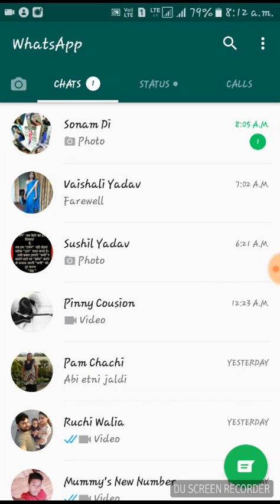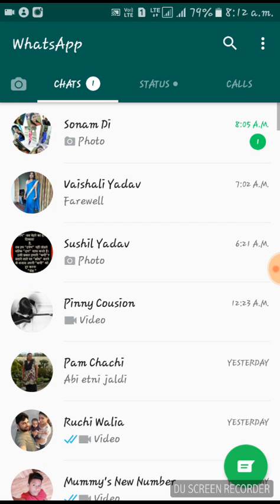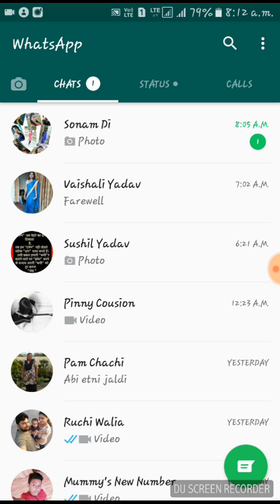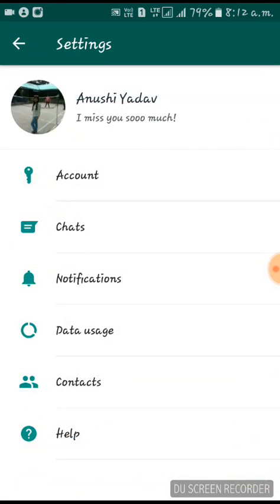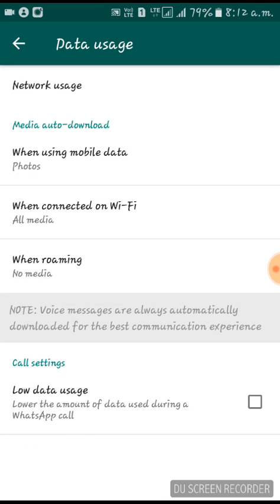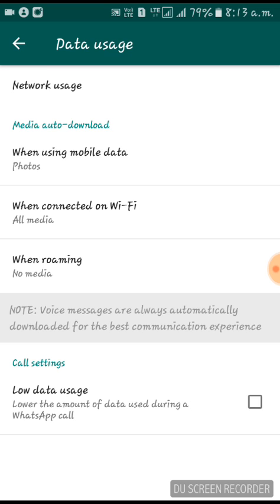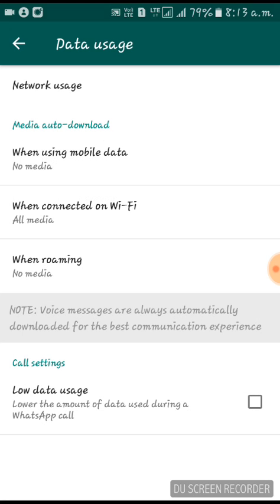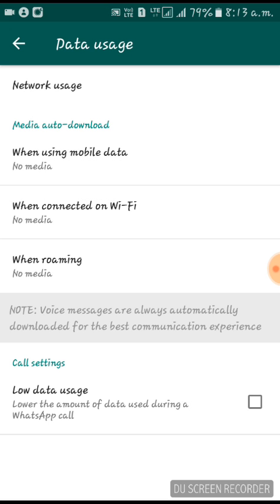How to disable Whatsapp auto save (auto download) photos and videos on Android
This video is just to help people for unwanted images, videos that automatically downloaded on mobiles.